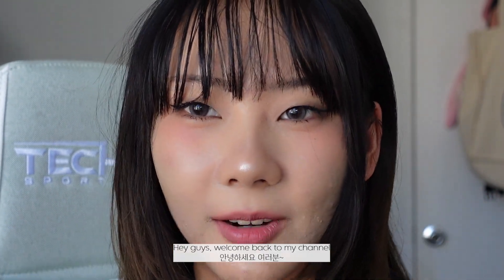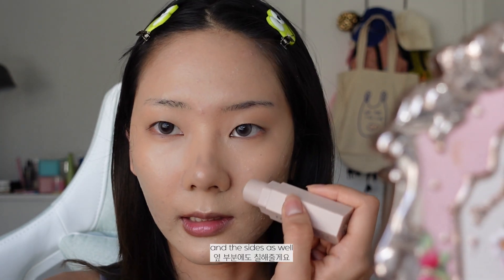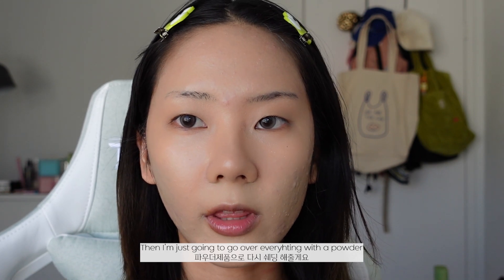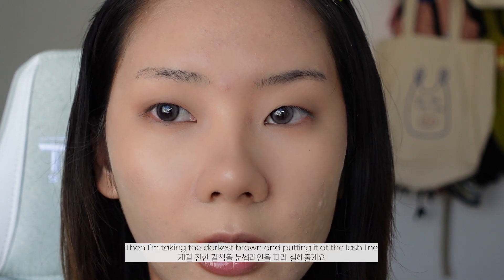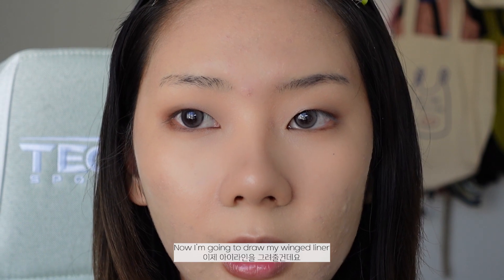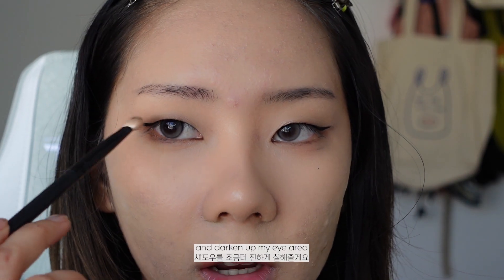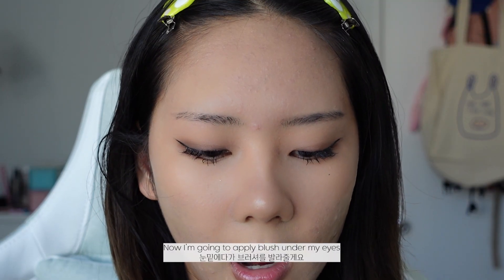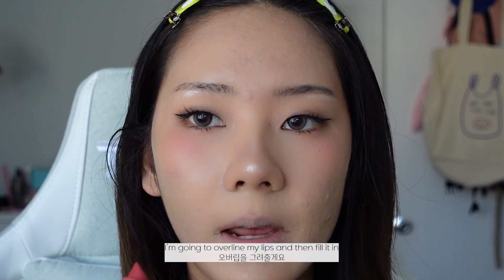grwm ⋆｡˚୨ֶָ֢୧˚｡⋆ unapproachable makeup tutorial | intimidating rbf makeup look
makeup tutoriaal~

Here's a little tutorial for an intimidating cold type of makeup look. I really enjoyed filming this and I hope you guys like it!

Details below

𝐯𝐢𝐝𝐞𝐨 𝐝𝐞𝐭𝐚𝐢𝐥𝐬 ♡
filmed on: sony zv-1